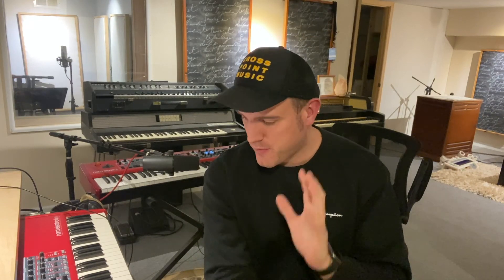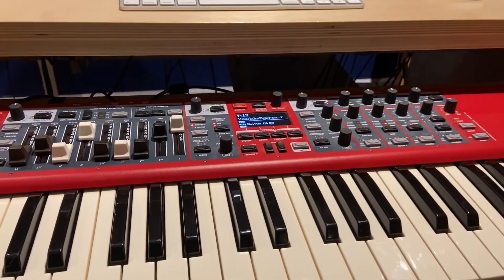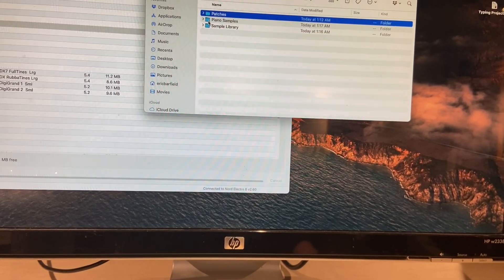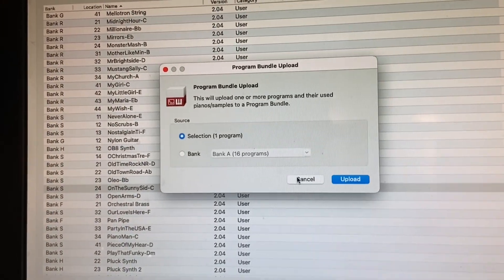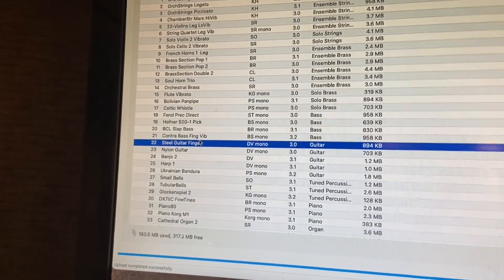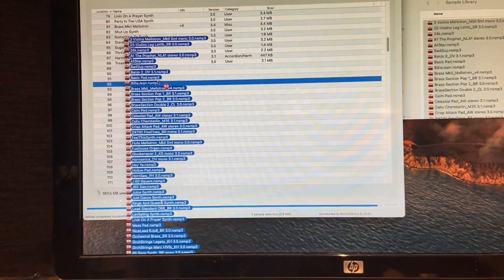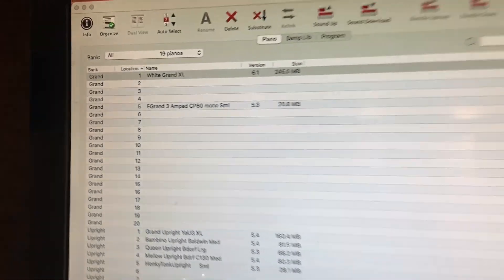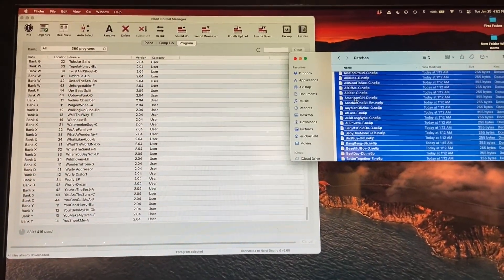How To Install The Nord Electro 6 Cover Band Collection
Eric walks through how to install The Nord Electro 6 Cover Band Collection.